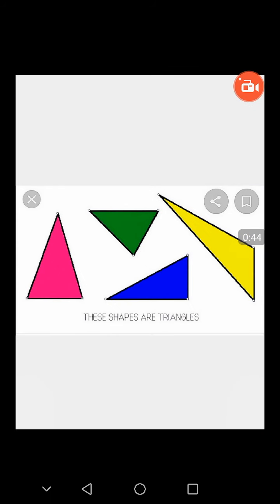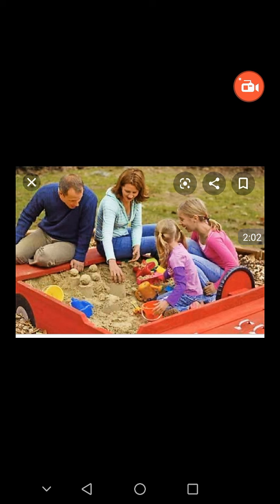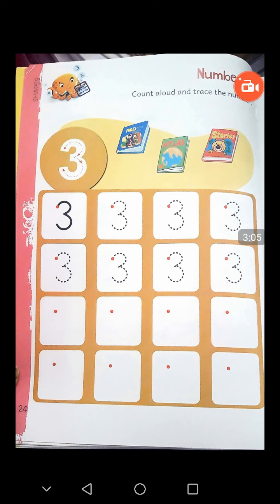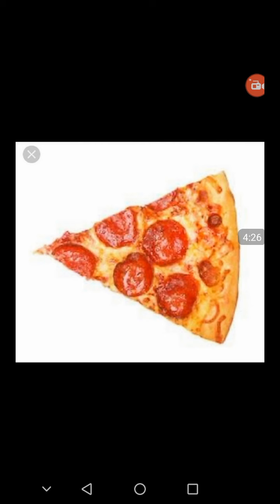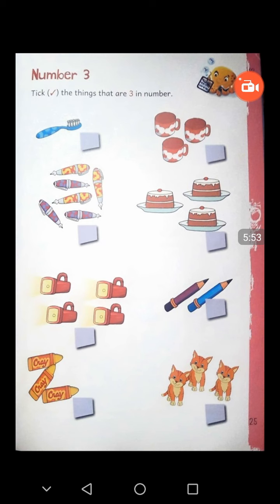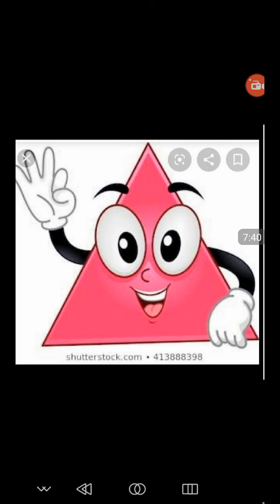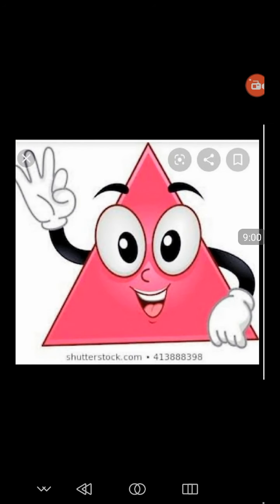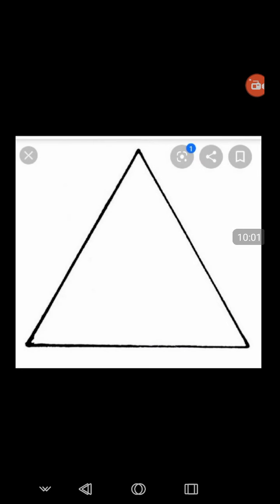LKG BOOK 2 THEME 6 SHAPES DAY 3 VIDEO 47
BOOK :  02
THEME : 06 SHAPES
DAY : 03